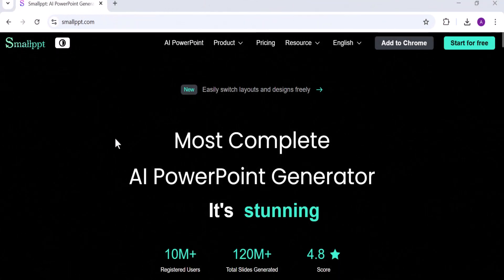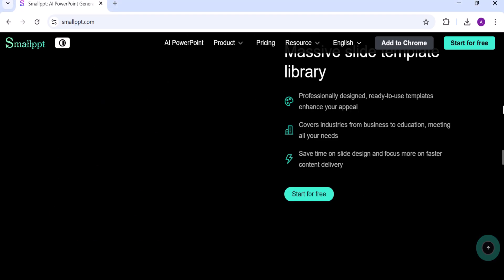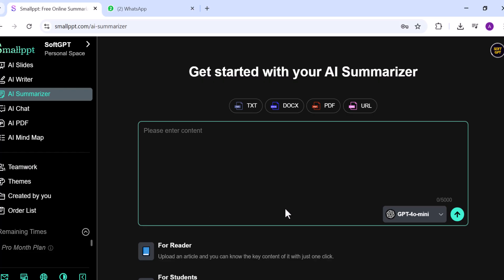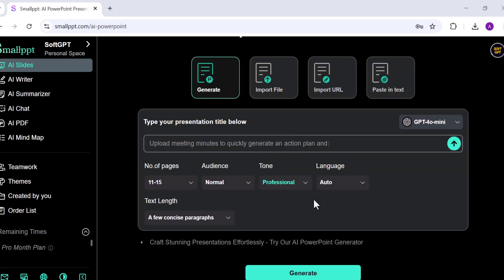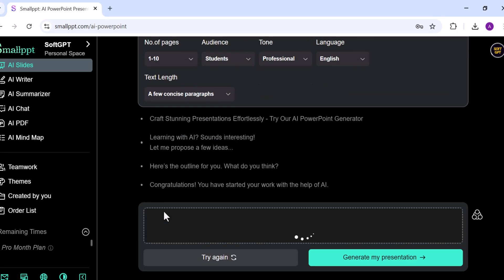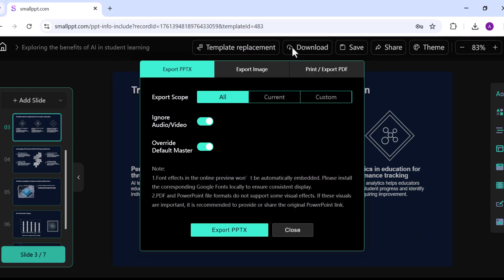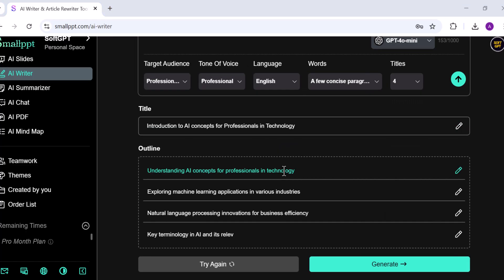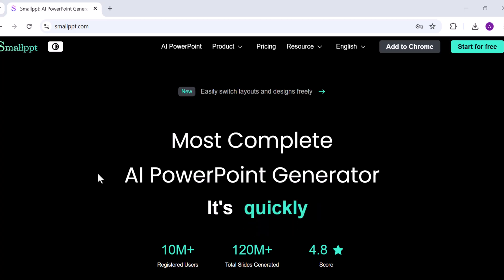Create Stunning Presentations in Minutes with Smallppt | AI-Powered Slides & Content Maker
Today, we’re exploring Smallppt, an all-in-one AI tool that helps you create presentations, write content, and summarize documents effortlessly. Whether you're a student, teacher, or professional, this tool saves hours of work and delivers clean, professional results in minutes!

In this video, we’ll explore the AI Slides and AI Writer features and show you how to turn your ideas into beautiful, ready-to-present slides instantly.